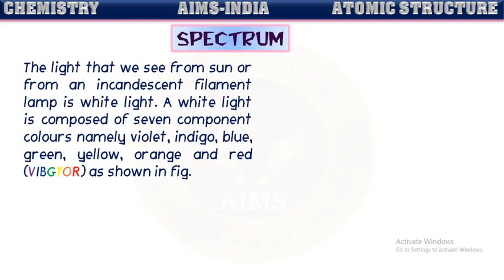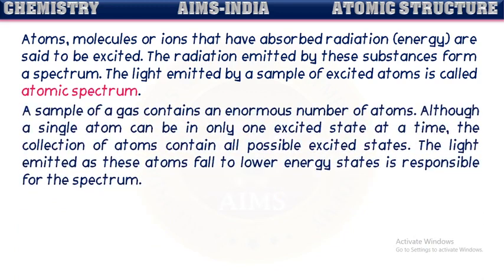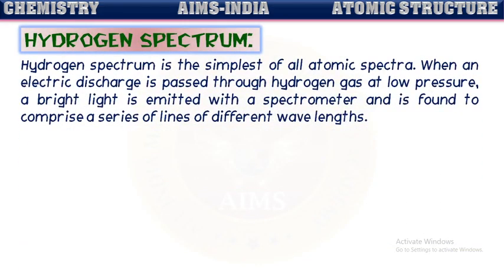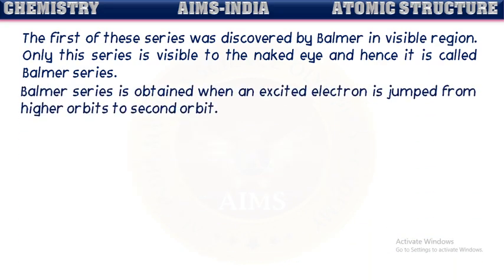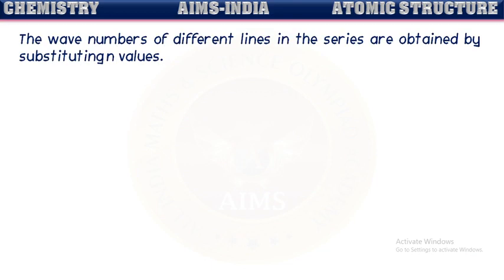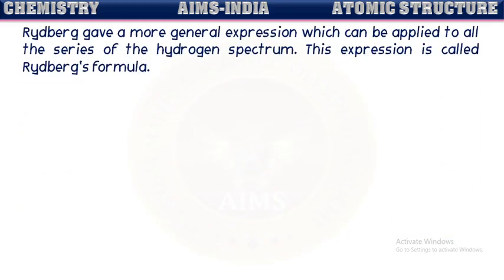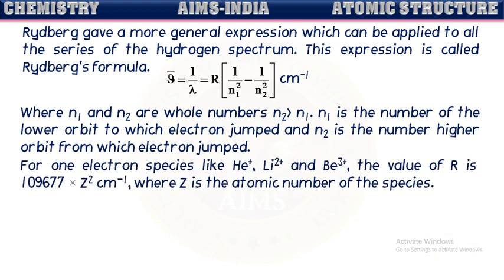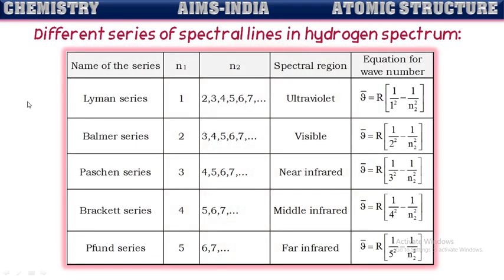ATOMIC STRUCTURE - HYDROGEN SPECTRUM